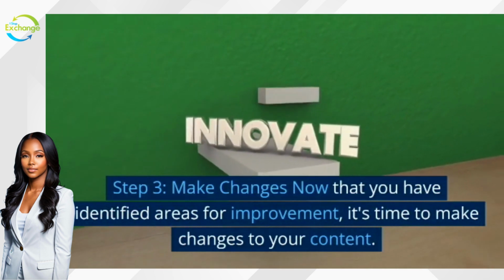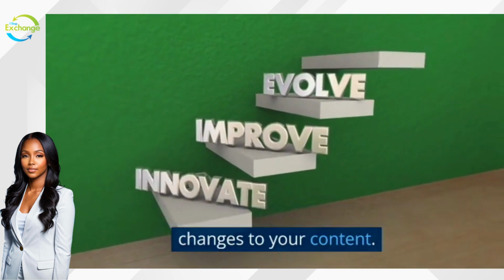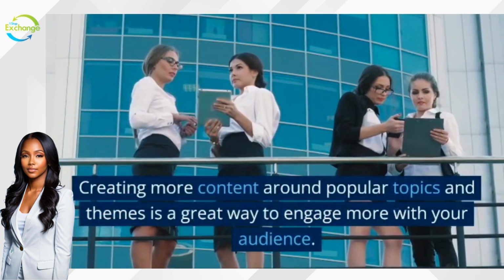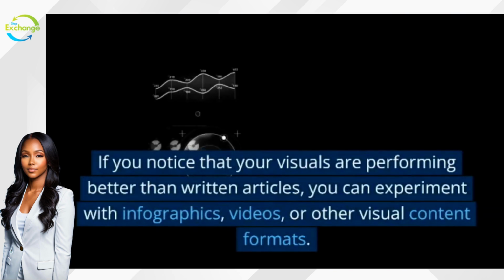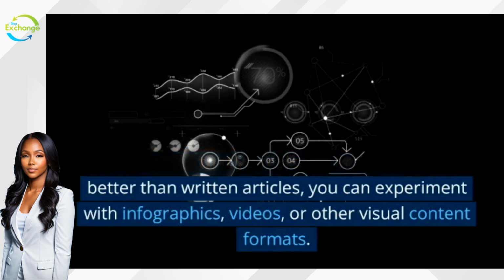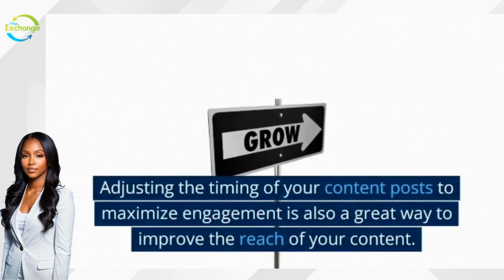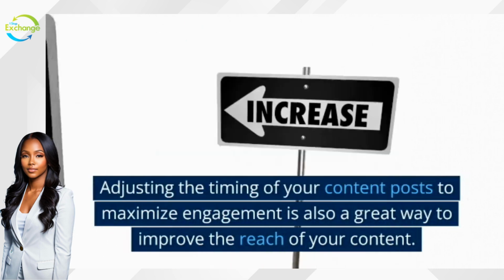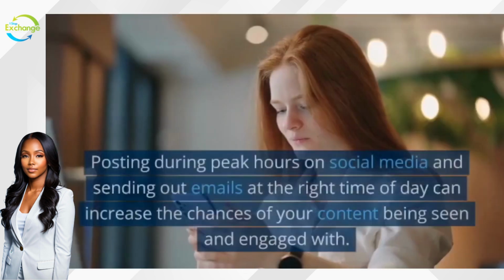📚 2024 Tutorial - Content Marketing Mastery Course 🎥 Content Optimization and Analytics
Welcome to our "2024 Tutorial - Content Marketing Mastery Course"! In this module, we're delving into the world of "Content Analytics and Optimization."

What You'll Learn:

Optimizing Content Based On Data Insights: Discover how to fine-tune your content strategies by leveraging data-driven insights for maximum impact.

Testing and Experimenting With Content: Explore the art of experimentation, testing, and iteration to continually improve your content's performance.

How To Analyze and Interpret Data and Metrics: Dive into the world of data analysis, learning how to effectively interpret metrics and key performance indicators (KPIs) to measure content marketing success.

Join us as we unlock the power of data-driven decision-making in content marketing, ensuring that your strategies are finely tuned for success in digital marketing in 2023.

LinkedIn: Tanjii Cole or 1 Stop Exchange

💼 Explore Opportunities:

Interested in starting your own agency or working from home? and learn how to kickstart your journey.
👩‍💻 Web Development Program:

Don't miss any of our insightful tutorials in this 2024 Mastery Course!